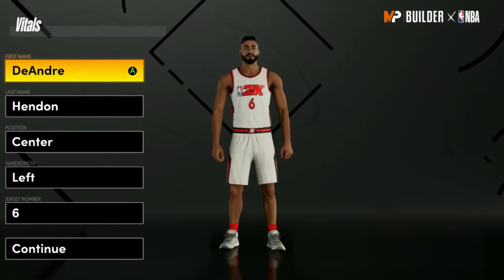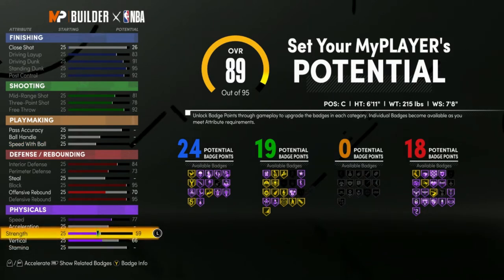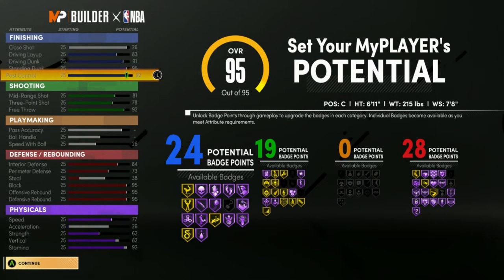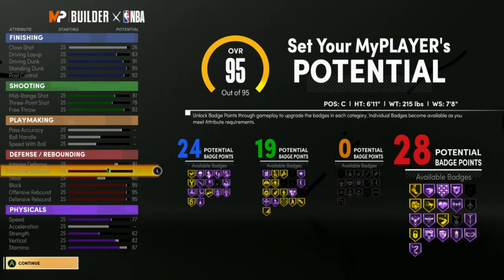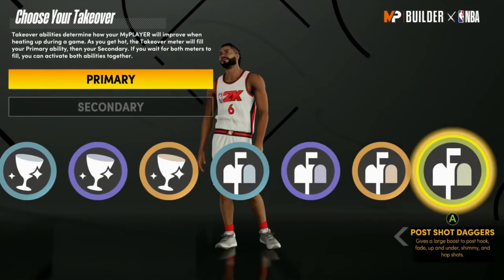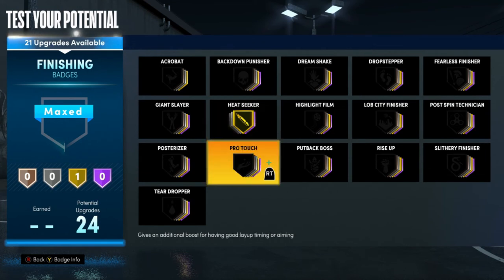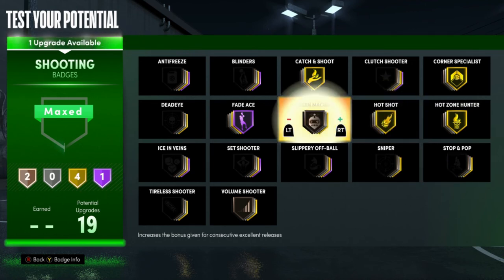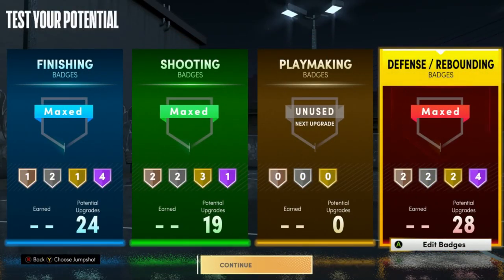BEST CENTER in NEXT GEN NBA 2K21 - 71 BADGES! FLOOR SPACING GLASS CLEANING FINISHER DEMIGOD BUILD!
The BEST CENTER BUILD in NEXT GEN NBA 2K21. This center build is the best in the game! 71 badges with 99 standing dunk 95 driving dunk 99 rebounding 99 block with high attributes across the board! This a real GOD of DESTRUCTION BUILD in Next Gen NBA 2K21!